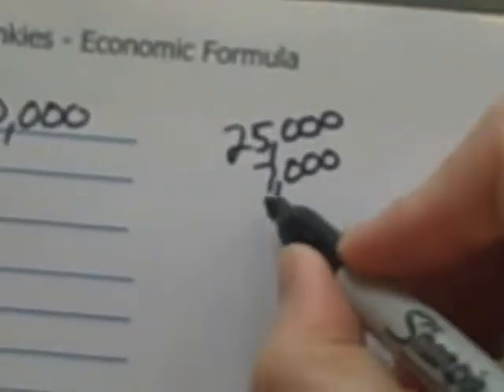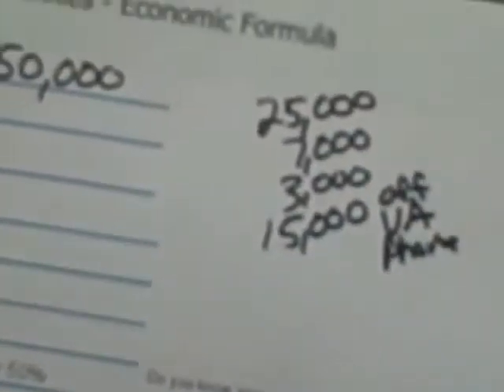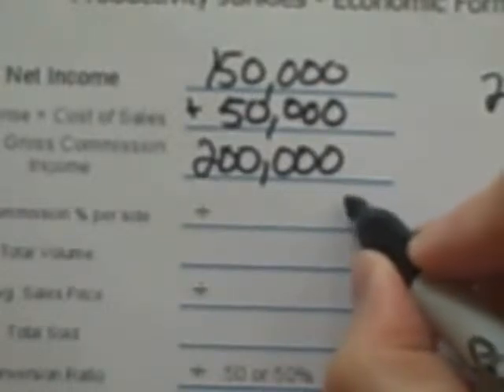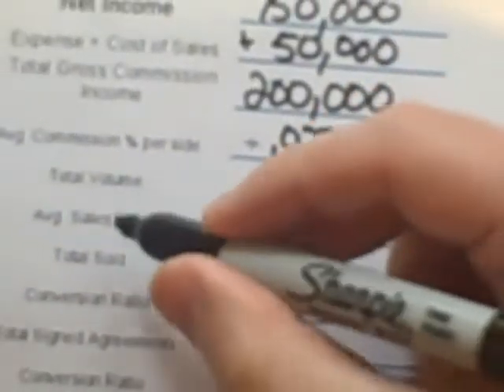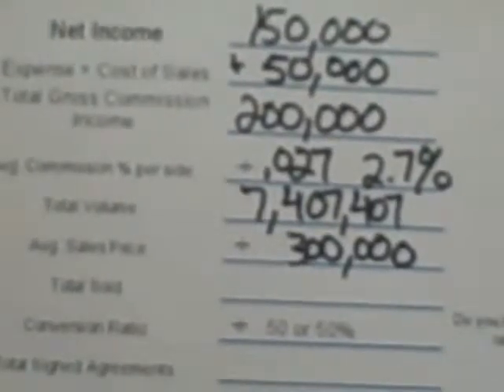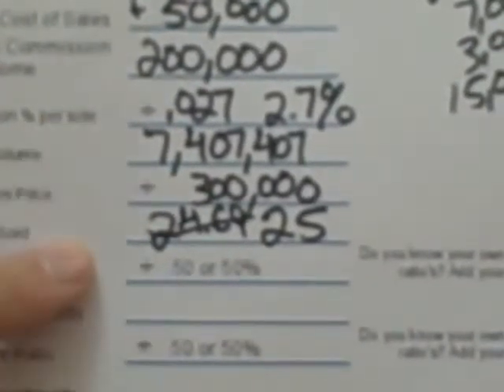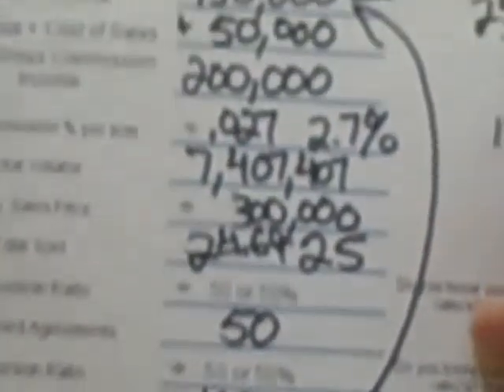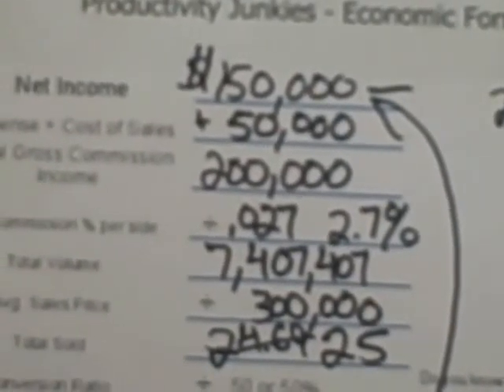Real Estate Coaching - Economic Formula For Real Estate Agents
Real estate coaching video from, real estate coach, Darin Persinger, of

This real estate coaching video is the economic formula for real estate agents. This worksheet and video will help you figure out the key numbers in your real estate business and more importantly, the number of appointments you need to have each week to meet your income goal.

Now, some of you might be saying, But Darin you wrote the book, Stop Contacting, Start Connecting  Real Estate is not a numbers game. Why are you telling us to know these numbers?

You are correct!

I dont think you should be focused on the numbers. You should be focused on the relationships. You cant only focus on the tangible.

What the economic formula does is help you focus on the relationships. Im coaching real estate agents to use this  in collaboration with the Business Development Formula, which is my 1-2-1. When  you know your key numbers to focus on, you know how many new relationships you need to get into, so you can have the business you desire. It will also help you focus on maintaining and enhancing your current relationships, while using the 1-2-1.

Download the worksheet, which includes the Economic Formula, plus the Business Development Formula.

Watch the coaching video as I walk you through the process of using the Worksheet.